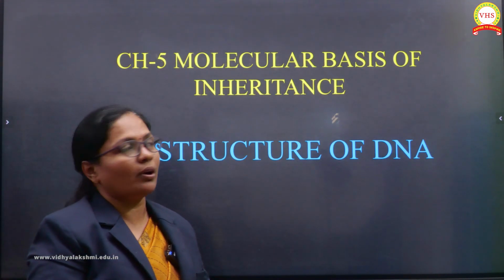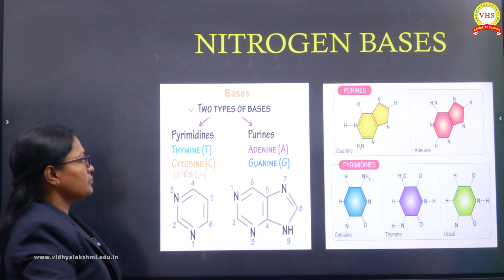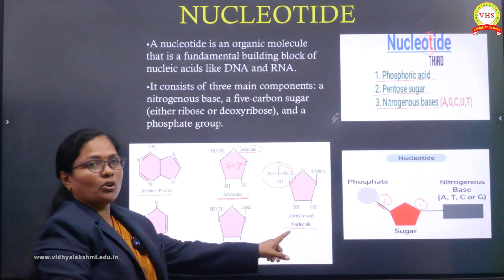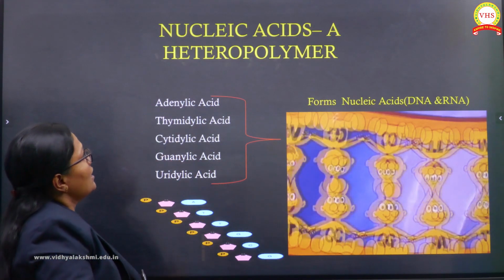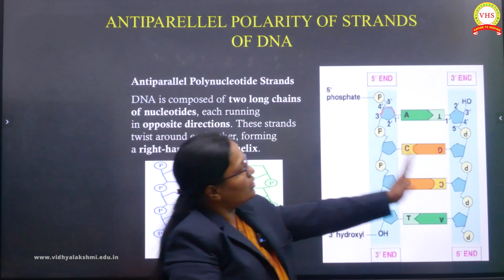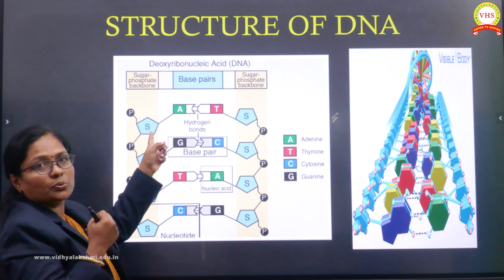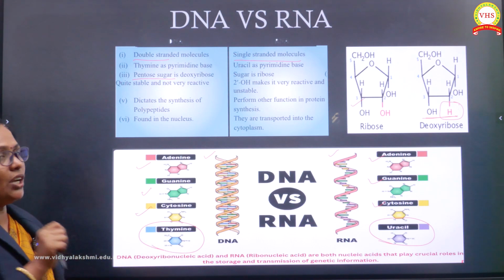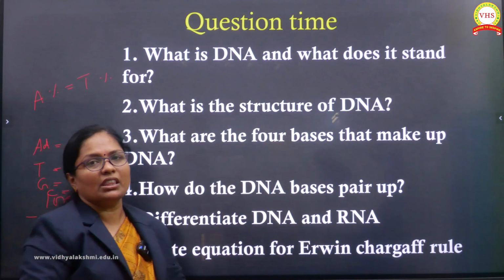DNA Structure and DNA vs RNA